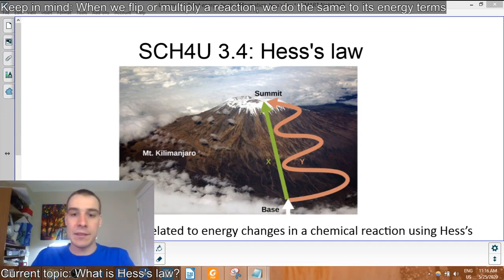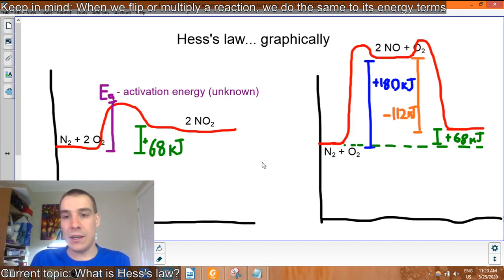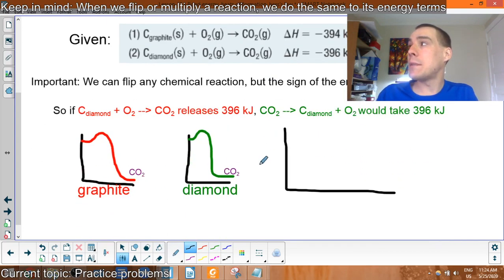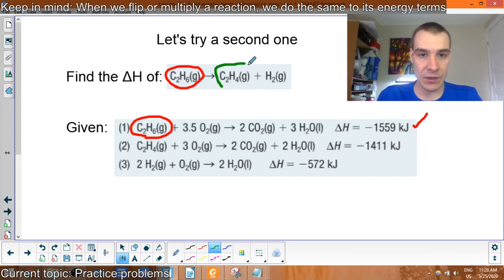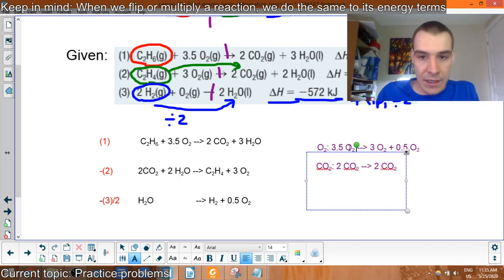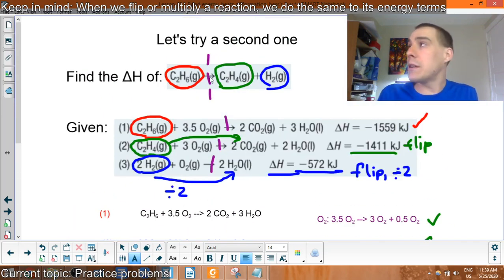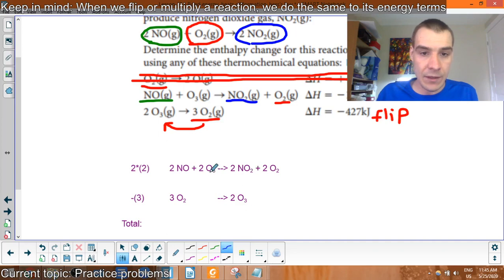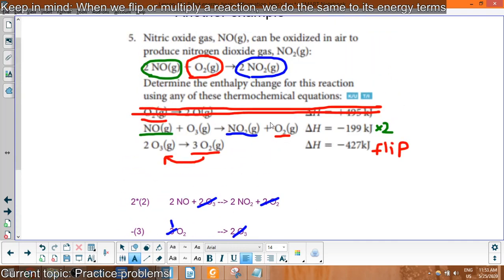SCH4U 3.4: Hess's law problems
Note: I made a small mistake writing out the last energy calculation (at 26:05). + -(-) should have come out to +, not -. I corrected myself later in the video.

What is Hess's law?: 0:00
Practice problem 1: 4:45
Practice problem 2: 11:00
Practice problem 3: 20:40